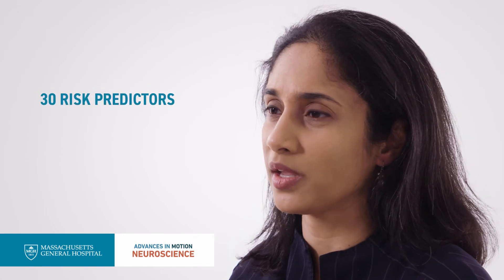Using AI to Predict COVID-19 Outcomes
Shibani S. Mukerji, MD, PhD, associate director of the Neuro-Infectious Diseases Unit of the Department of Neurology, talks about her work on developing the COVID-19 Acuity Score (CoVA), which can be incorporated into an electronic health record system.